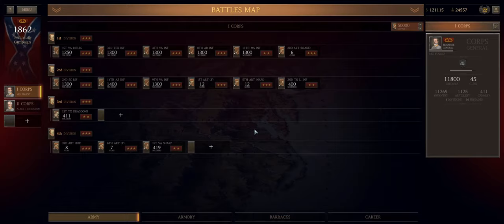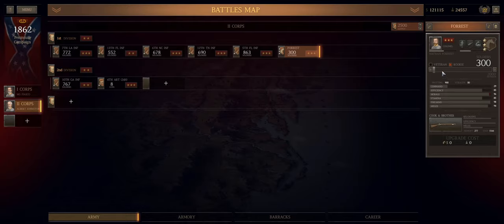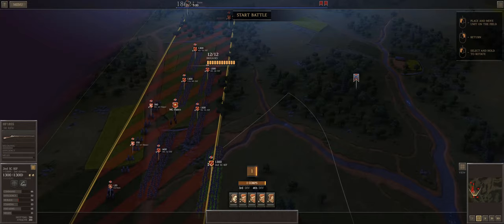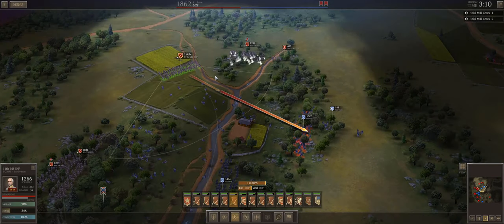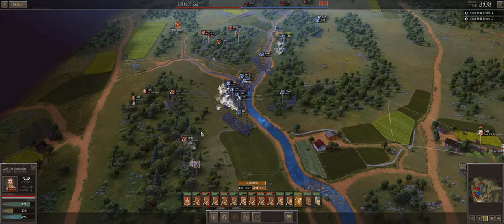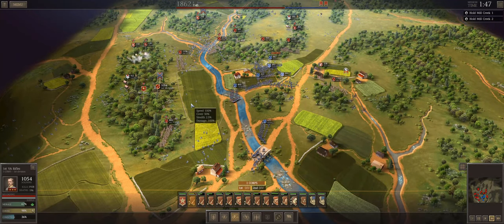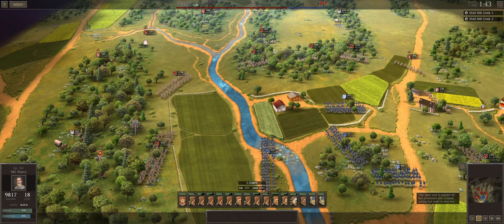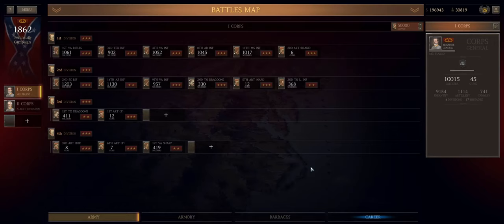Ultimate General - CSA - 11 - Cross Keys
Cross Keys, - J&P Rebalance Mod